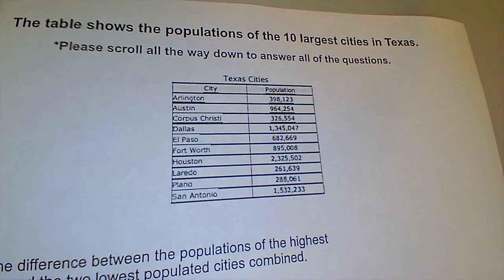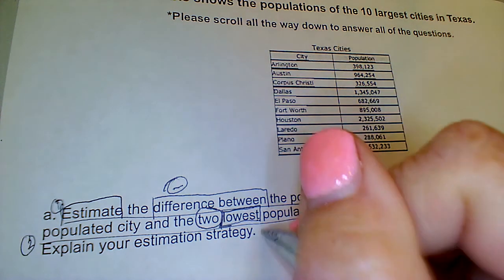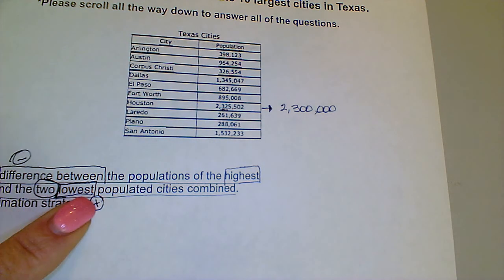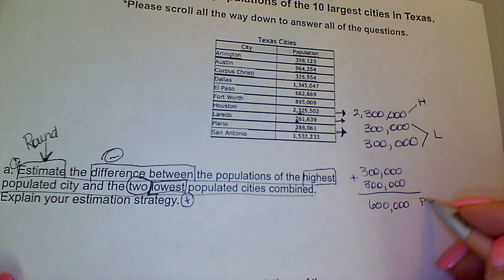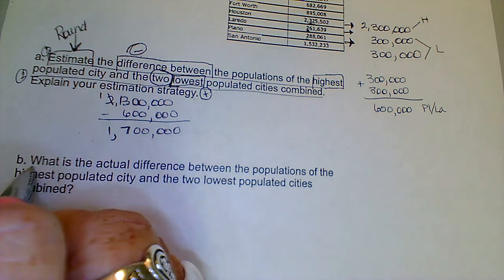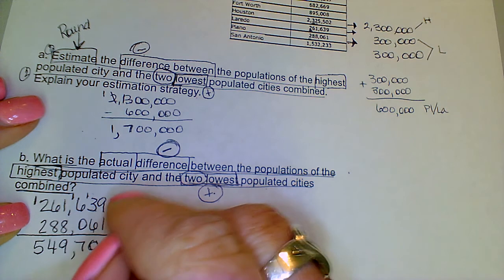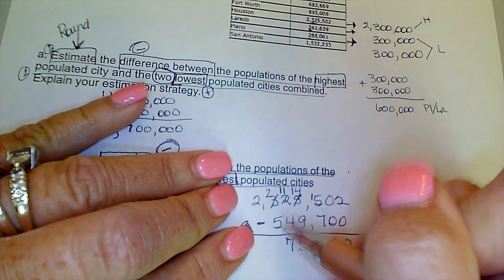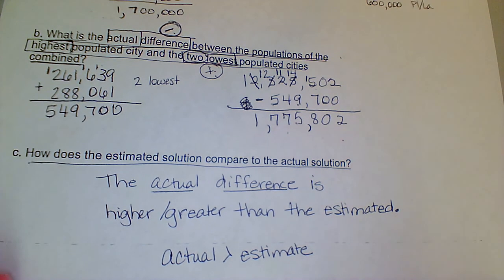5th WarmUpReview 0821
Using estimation to solve real-world problems.